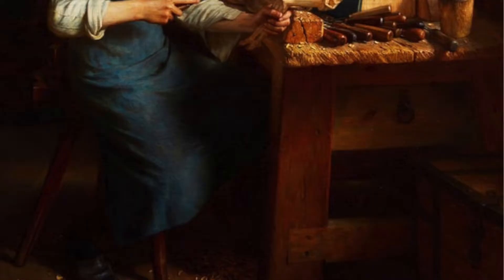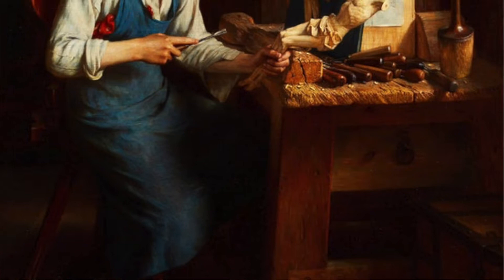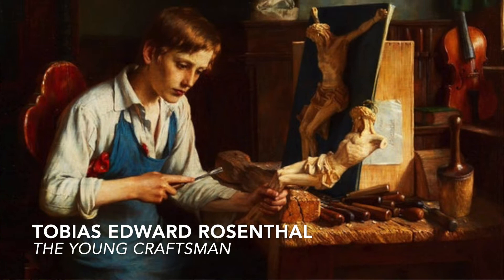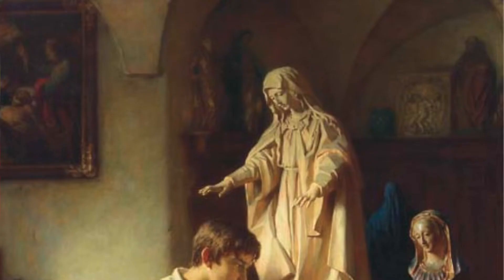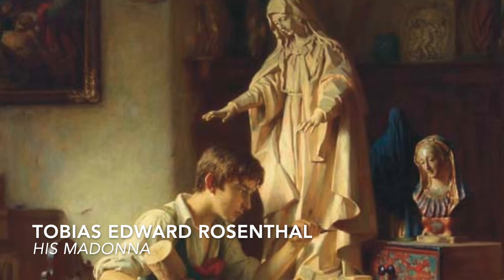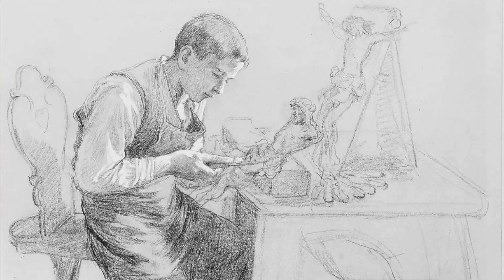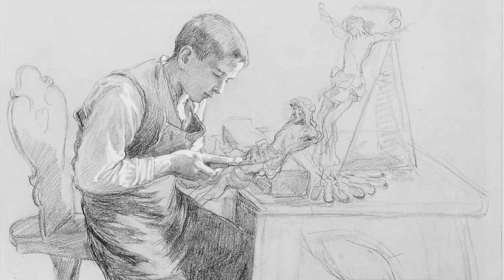Fine Art Takes with Perry - Spring Auction of International Art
Perry takes a closer look at this striking work by Tobias Edward Rosenthal, “The Young Craftsman” in a new video.

Painted the year the artist died, “The Young Craftsmen” echoes one of Rosenthal’s best known paintings, “His Madonna”, which was painted the previous year. The similarities seem endless from the likeness of the young boy working in his white shirt with a red handkerchief stuffed into his blue apron to his wooden workbench with his carving tools splayed in front of him and wood shavings littering the floor. However, where “His Madonna” positions the viewer at a more distanced vantage point, “The Young Craftsmen” creates a more intimate portrait of the young subject by bringing the viewer in closer to the scene. The boy’s face is turned slightly toward the viewer which invites us into a more personal connection to the sitter.

Visit Cowley Abbott to view the collection of works included in the Spring Auction of International Art before bidding closes on June 28th!